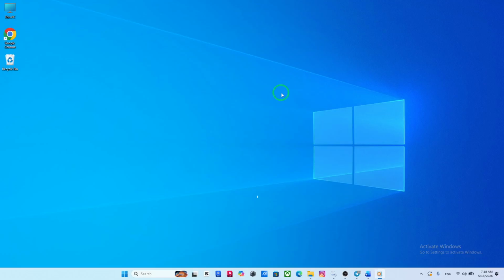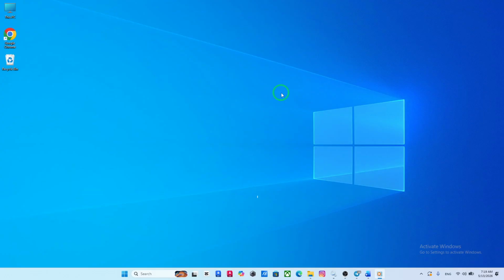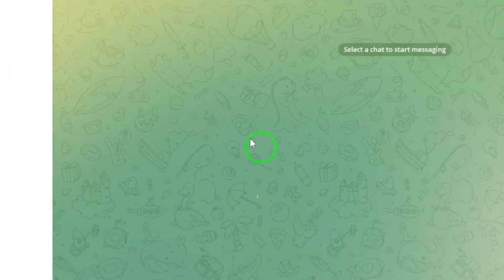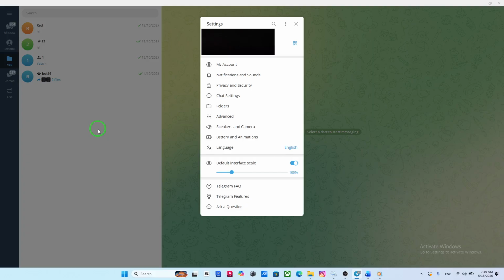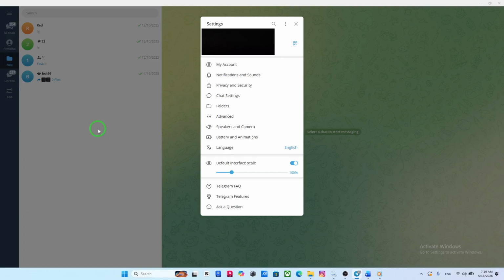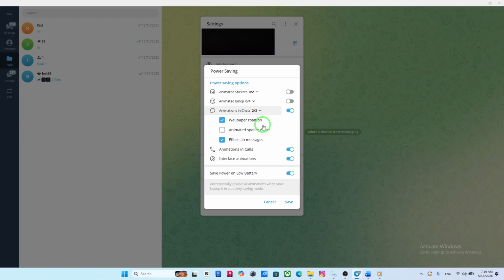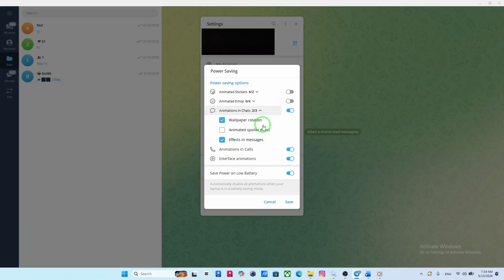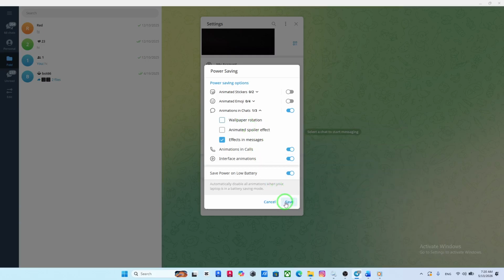How To Disable Wallpaper Rotation On Telegram App On PC (New Update)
Learn how to disable wallpaper rotation on Telegram PC with the latest update. This quick guide walks you through the exact settings you need to change to stop automatic background movement. Follow the steps below to customize your Telegram experience and reduce distractions.

1. Open Telegram app

2. Click on the three lines at the left top corner

3. Enter to Settings, then Battery and animations

4. Disable Animation in chats, then enable wallpaper rotations

5. Click on Save-
Timeline:
00:00 Start
00:12 How to do it
01:05 End